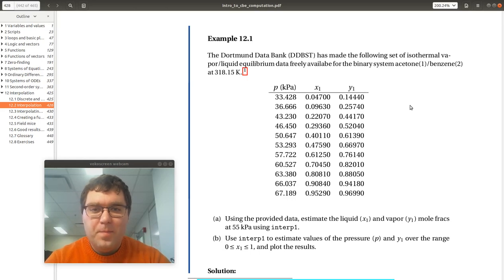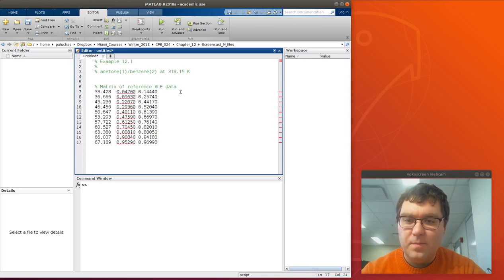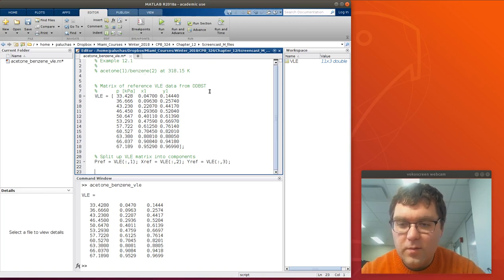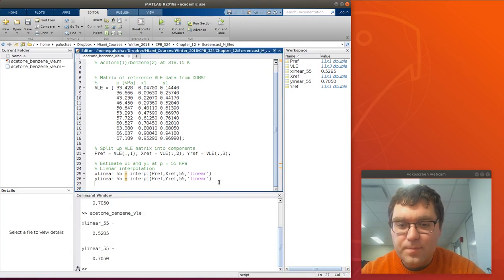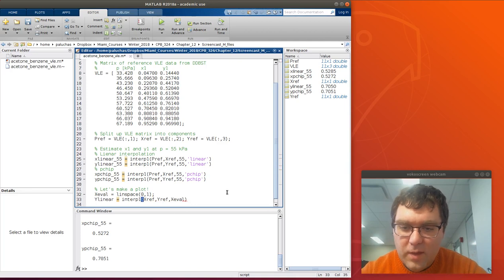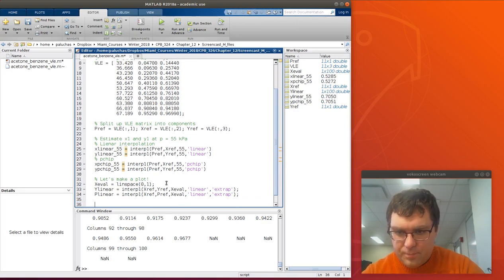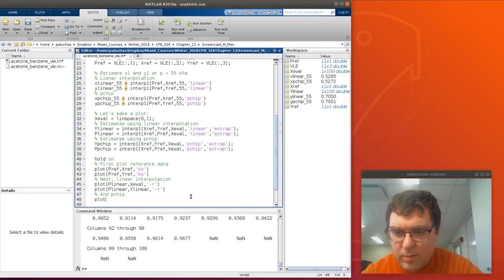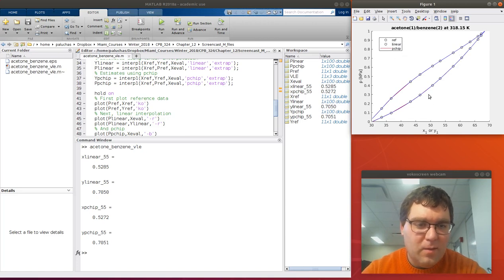Example 12.1 from Chapter 12: Interpolation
Screen cast of Professor Paluch working through Example 12.1 from "Introduction to Chemical Engineering Computation with MATLAB." In this example we use interp1 to interpolate and extrapolate tabulated isothermal vapor/liquid equilibrium for the system acetone(1)/benzene(2) at 318.15 K. The reference data is from DDBST and can be found at this link: